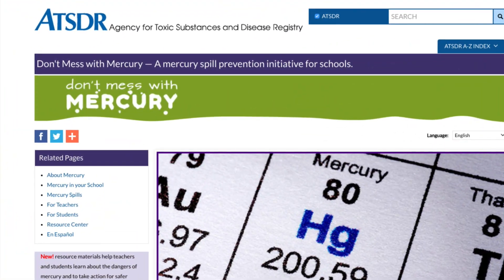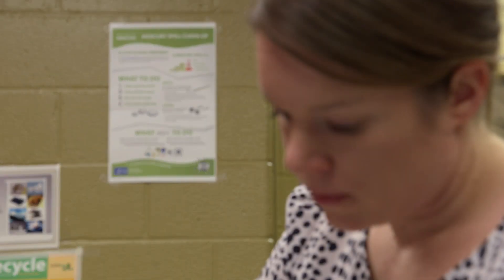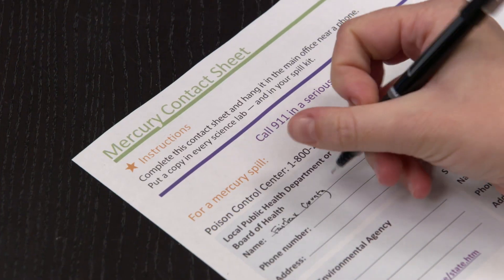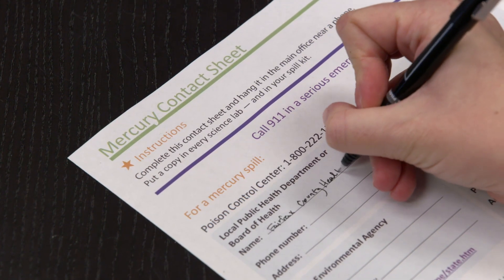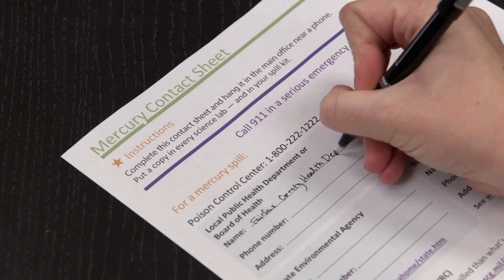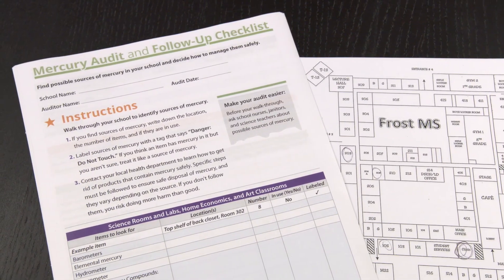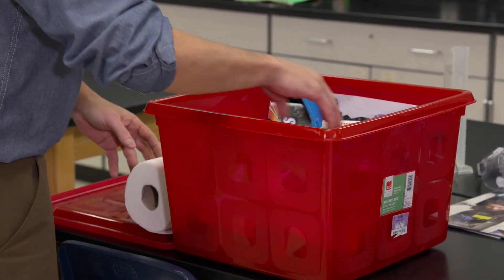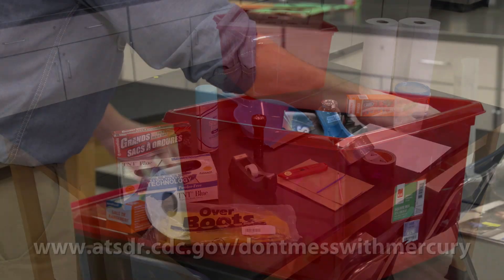Mercury: Danger in Your School - Be Prepared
This video module explains planning and preparation for a mercury spill to minimize the consequences.